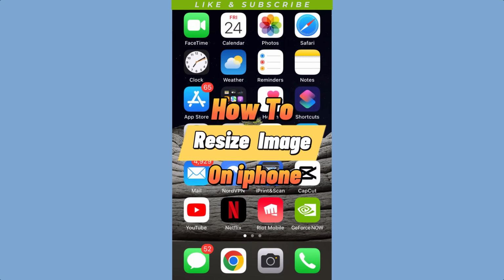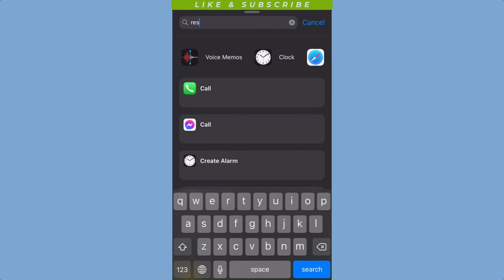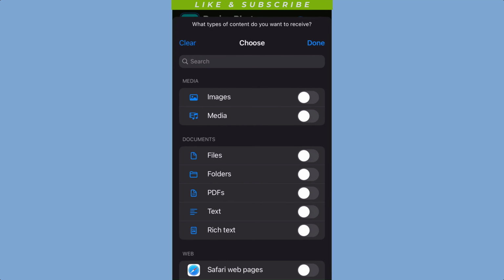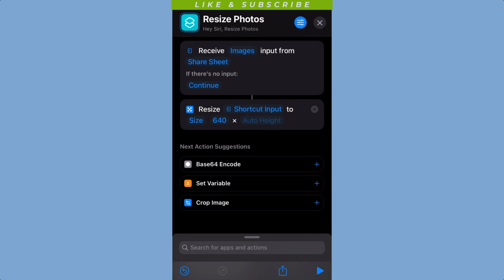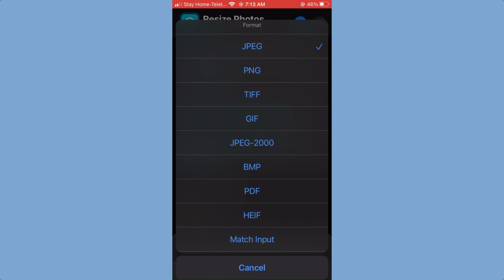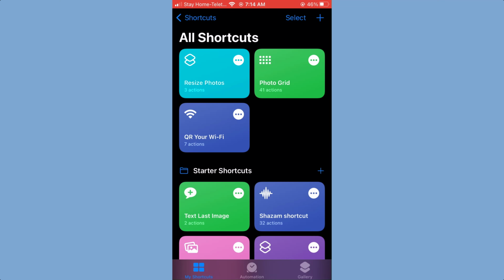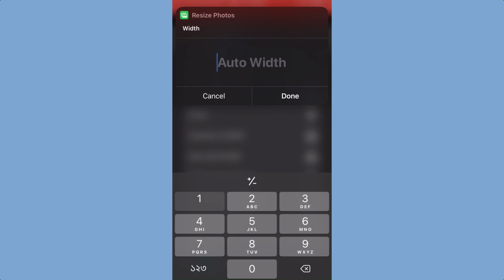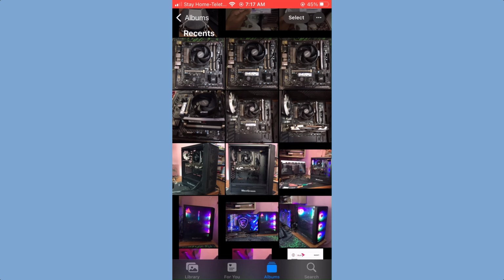How to resize an image on iphone ( without any apps )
Your iPhone's camera is a powerful tool with a great resolution, multiple photo formats, and even built-in editing tools.